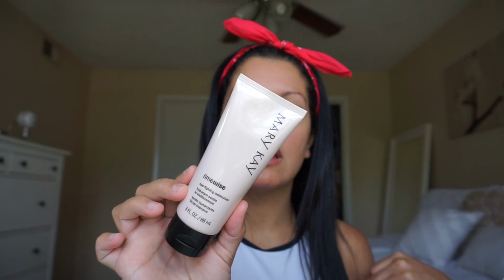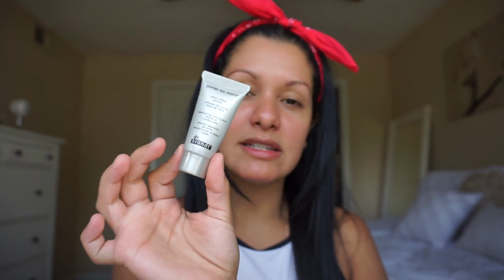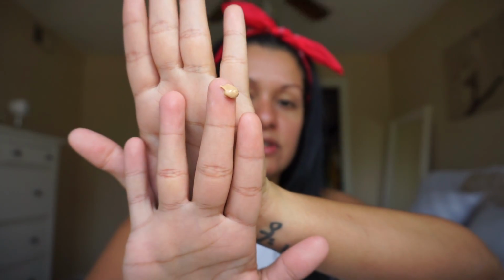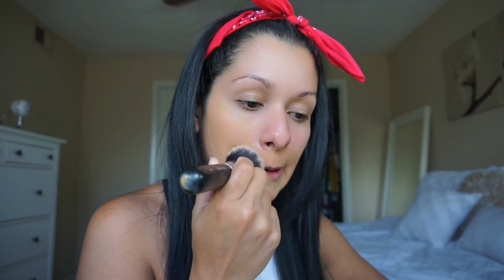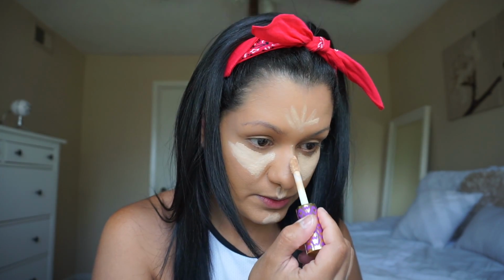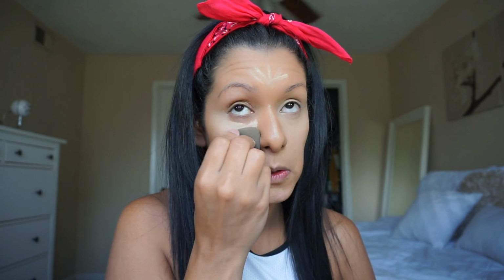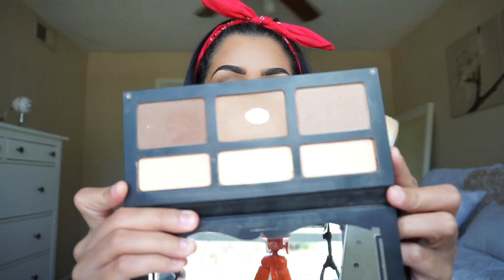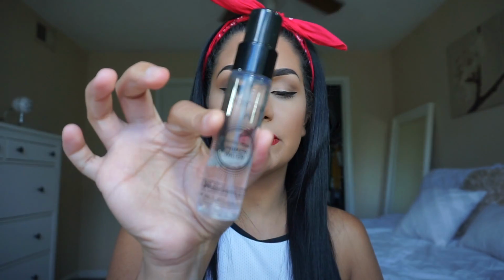LONG LASTING MAKEUP FOR OILY SKIN!!!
Hi everyone!!!
Today I wanted to show you how I keep my makeup on my oily skin flawless and long lasting all day.

Products I used:
Mary kay Time Wise Mosturizer for oily skin
Pores no more by Dr. Brant primer
Estee Lauder double wear foundation
Shape tape concealer by Tarte
Wet and Wild contour stick
Airspun Natural powder
Kat Von D shade and light contour palette
Smashbox Water primer